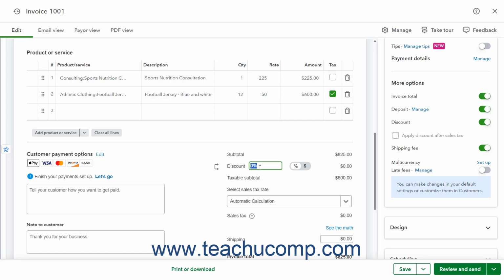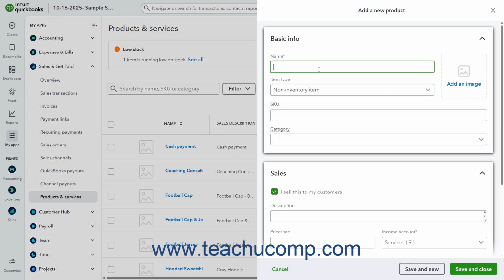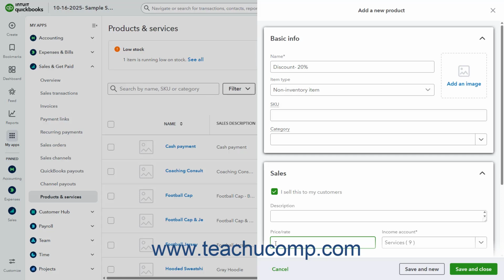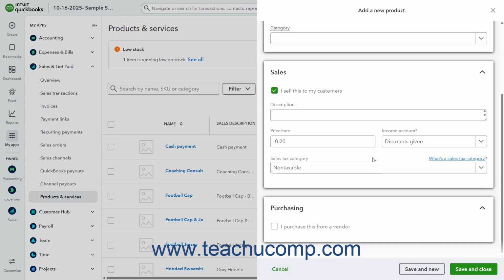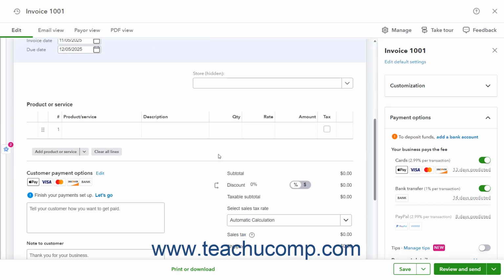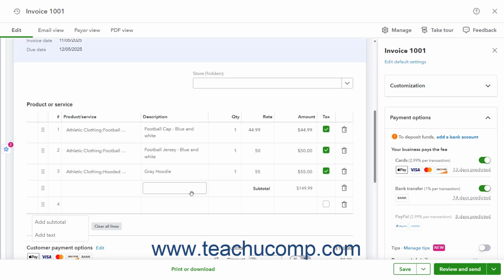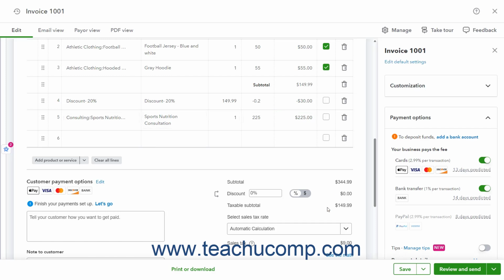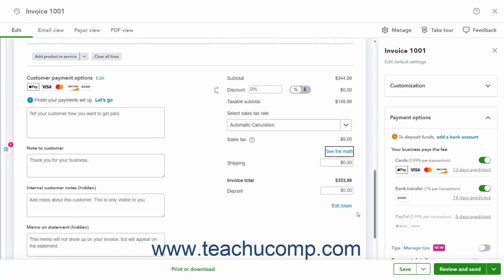How to Create a Discount Line Item in QuickBooks Online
This video shows you how to create a line item discount in QuickBooks Online. This video is from our complete QuickBooks Online training, _Mastering QuickBooks Online Made Easy_ ™. *To get the full QuickBooks Online training, please visit:*